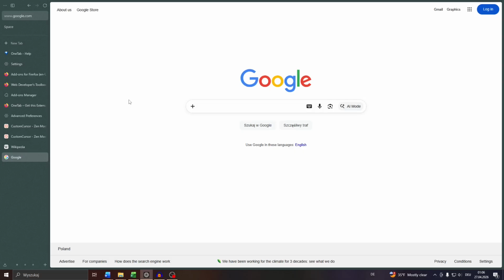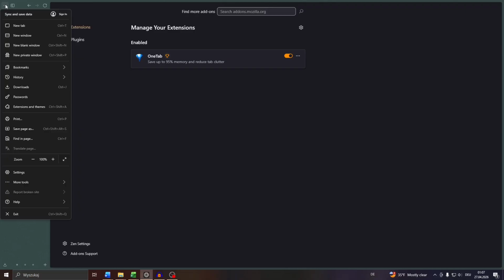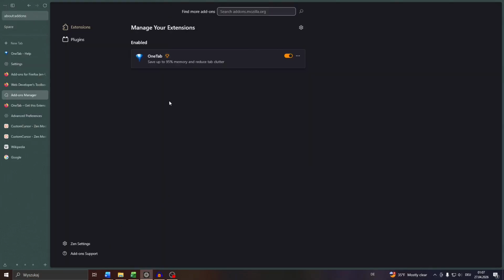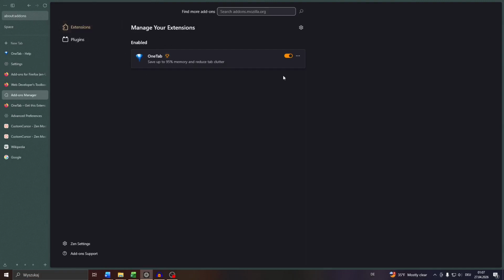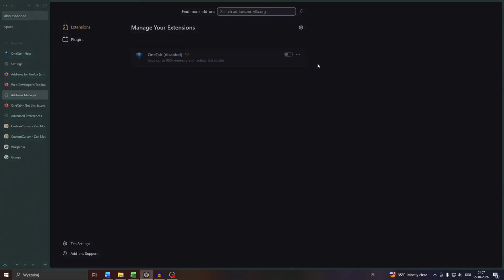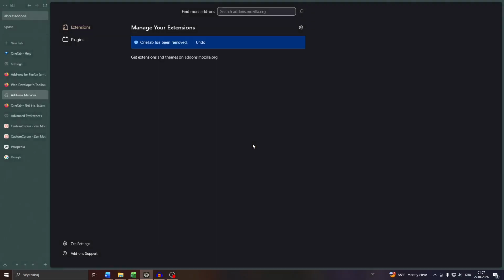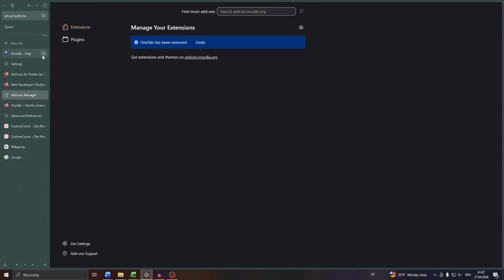How to Uninstall Extension in Zen Browser — Step by Step Zen Browser Tutorial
In this tech tutorial we explain how to uninstall an extension in Zen Browser to remove unused add-ons.

If you're interested in learning more about how to use the Zen browser, you may learn how to add and install an extension in Zen browser, too, in this tutorial